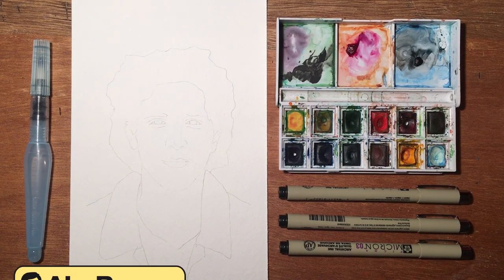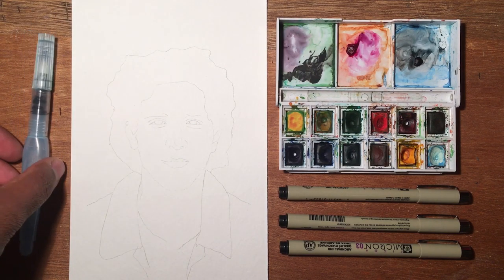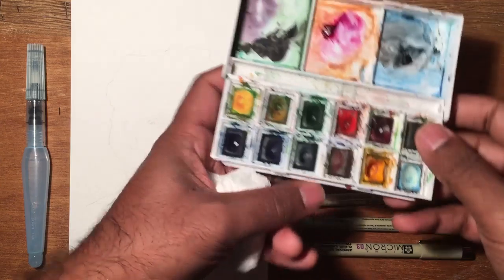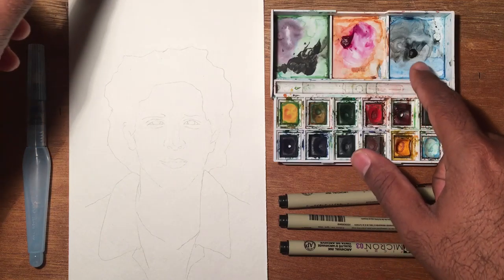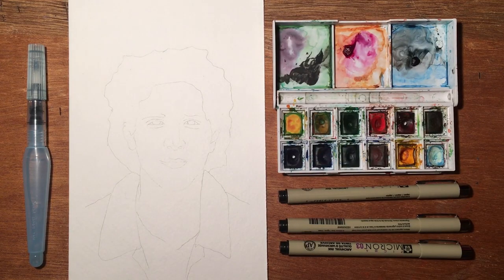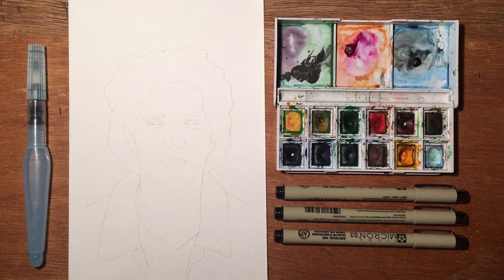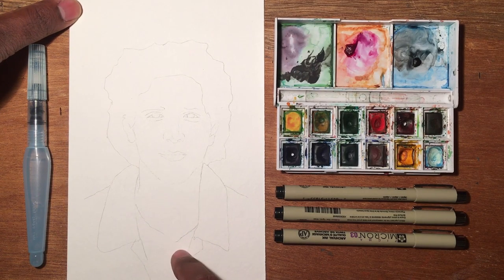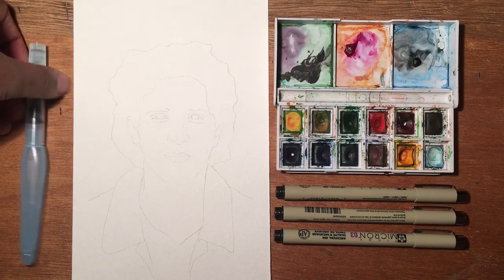Watercolor Portrait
Tools and Materials used:

Aquash Pentel Waterbrush

Windsor & Newton Travel Pan Set

Sakura Pigma Microns

Van Gough - Permanent Red Violet

Windsor & Newton Ivory Black

Strathmore 8.5in. x 5.5in. 400 series Cold Press Watercolor paper